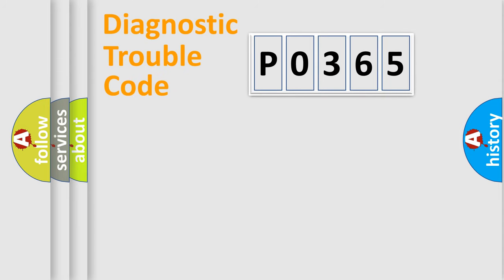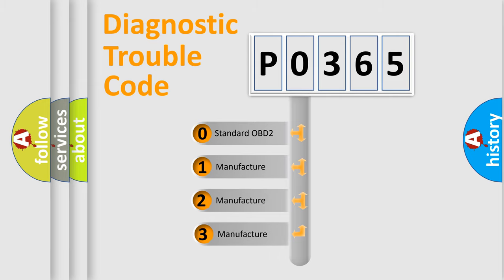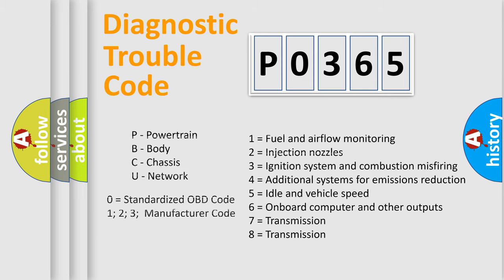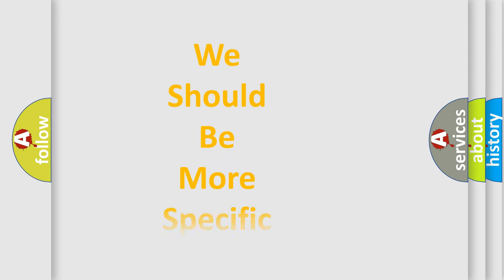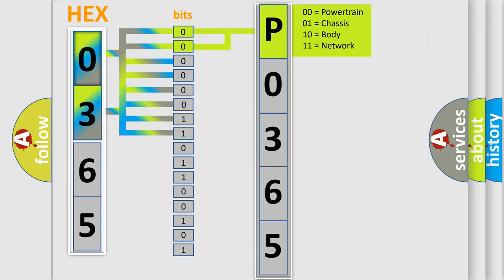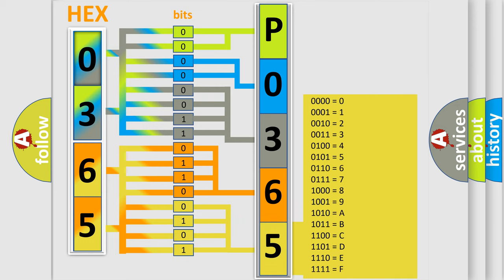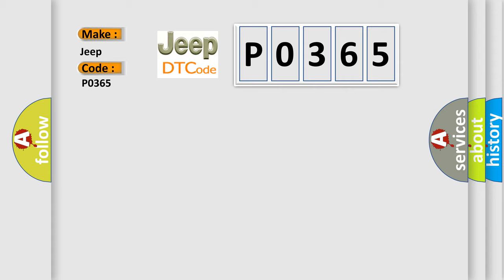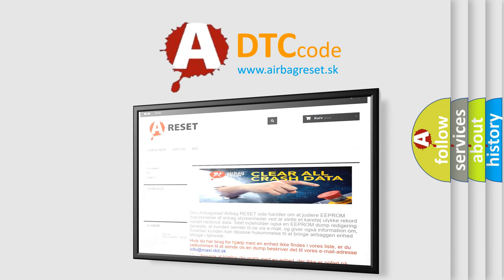DTC Jeep P0365 Short Explanation